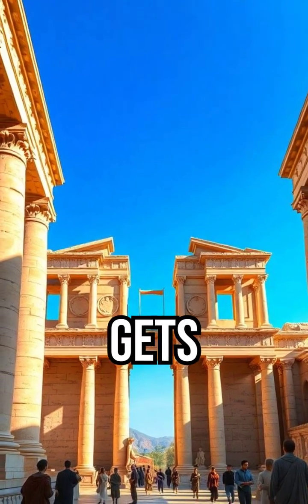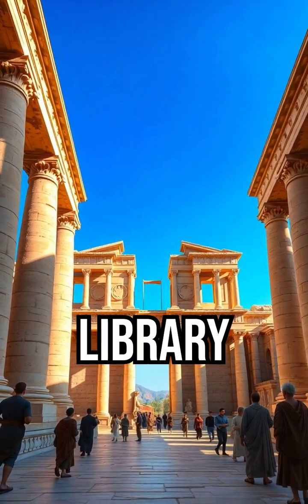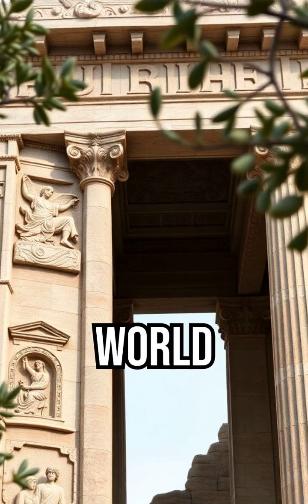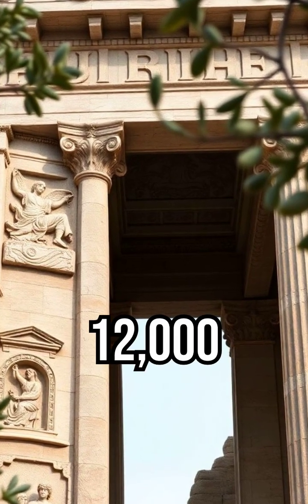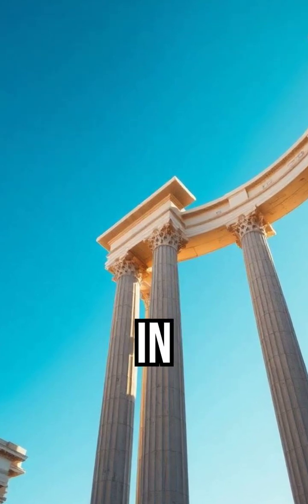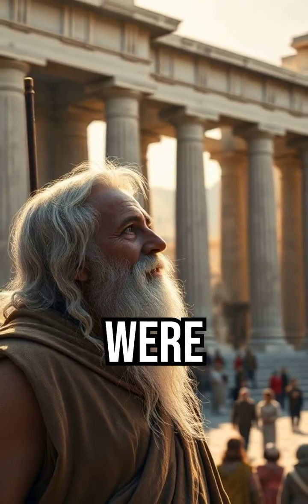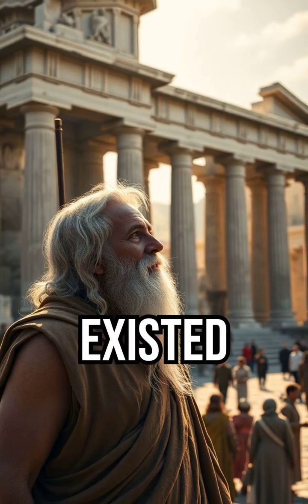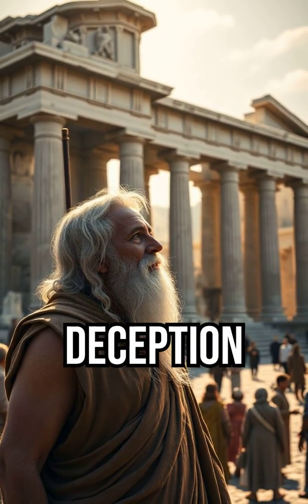The Hidden Geometry That Makes Ancient Buildings Look Perfect.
The secret of Ephesian architects was knowing exactly how the human eye lies to the brain.
INTERNAL VIDEO NOTE: Historical reconstruction footage of the Library of Celsus at its peak.

FactDenHub — Mind-Blowing Facts for the Curious 🤯✨
💡 Follow for insane history, science, and nature facts that will make your brain explode!